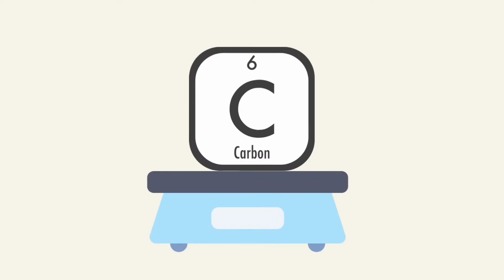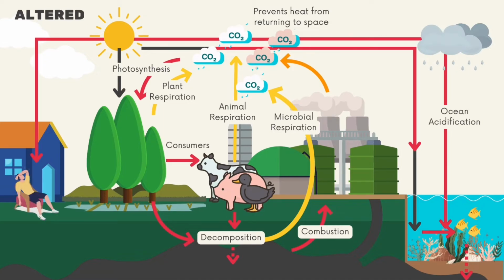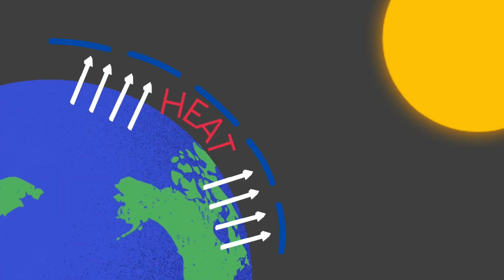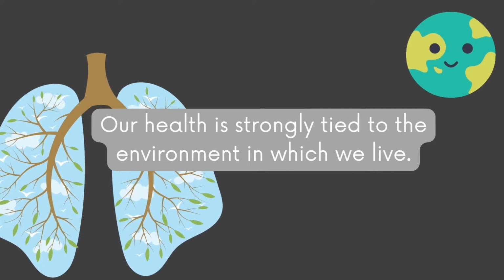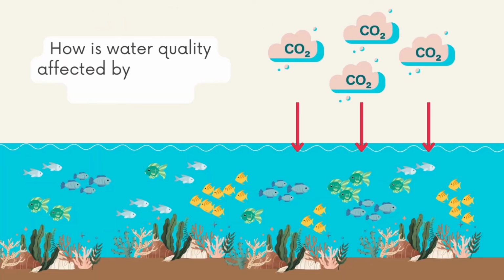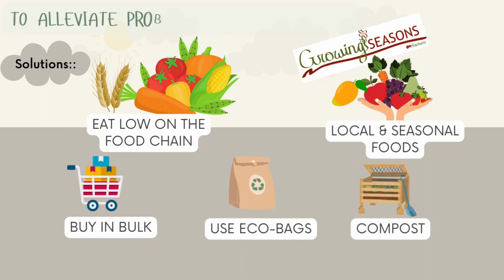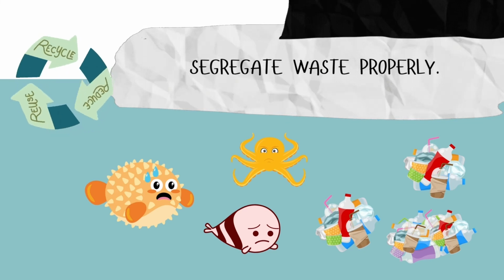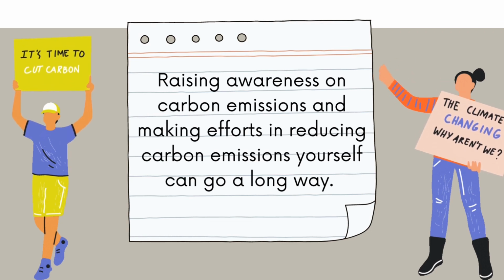Science 11 X3 Group 2 Activity 3